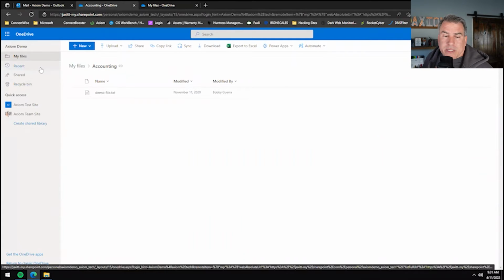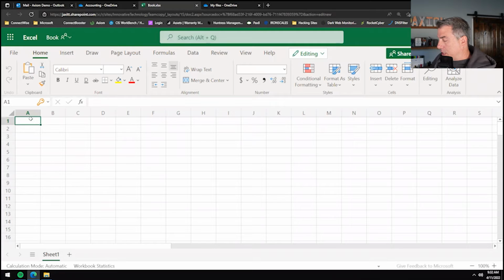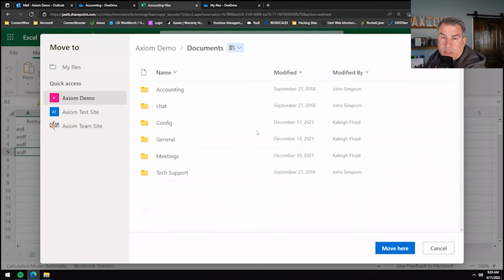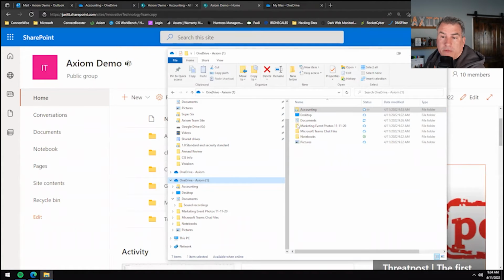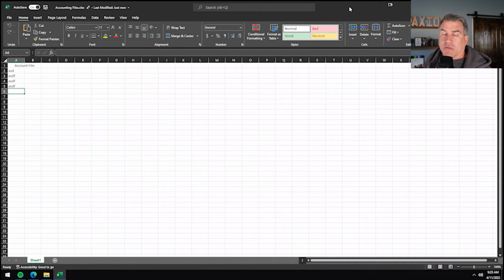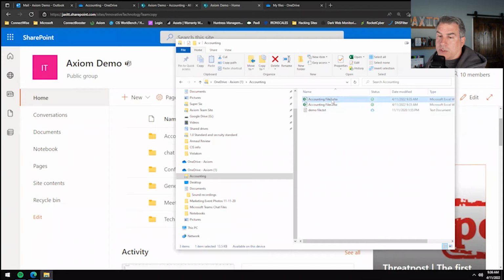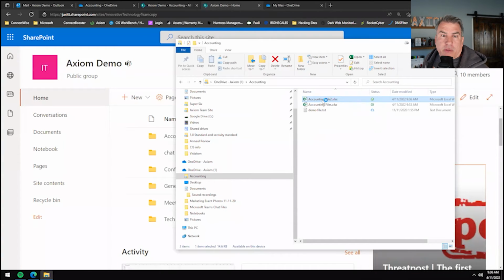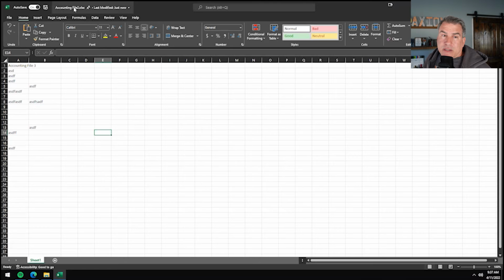How to Use OneDrive -Editing, Sharing, and Syncing Files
This is part two of a OneDrive series that we have created. Bobby is excited to share all you need to know about OneDrive to become a pro. We hope you enjoy this new series!

02:00-04:40 How to create and edit files on OneDrive Web Client
04:41-09:08 How to edit files in OneDrive sync client on Desktop